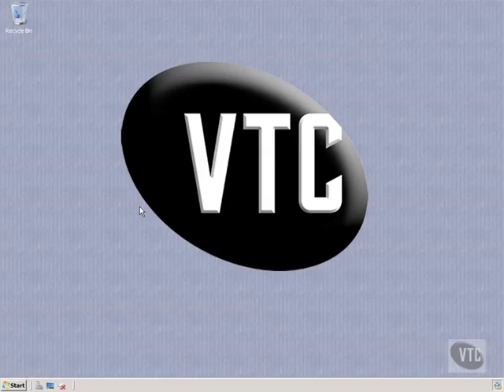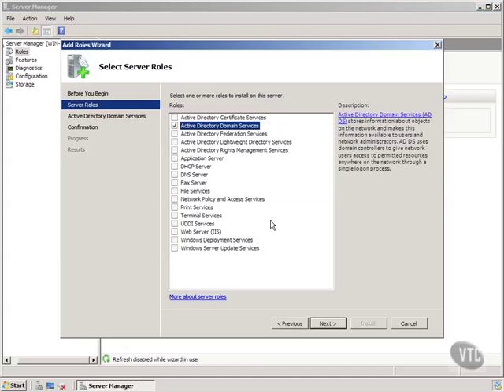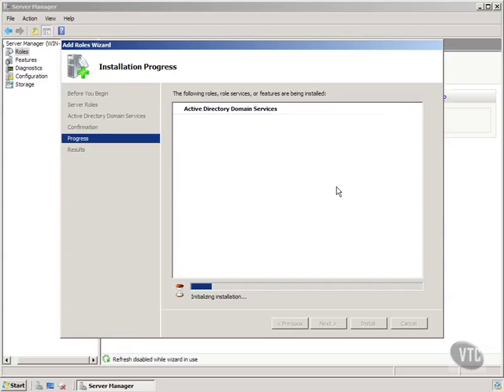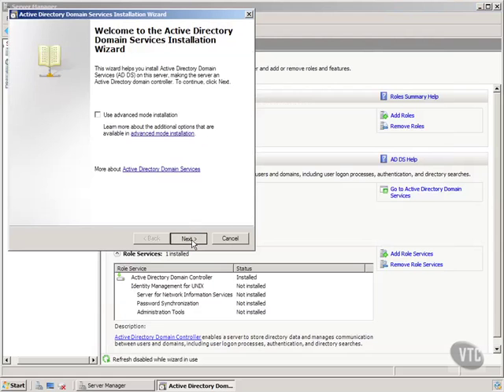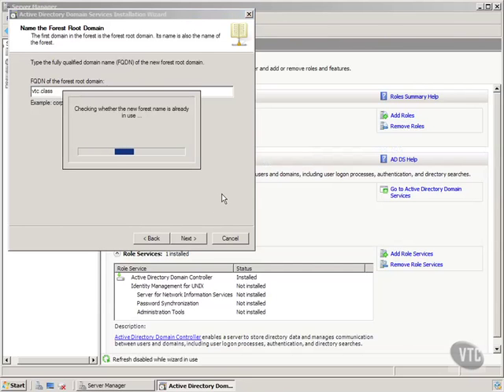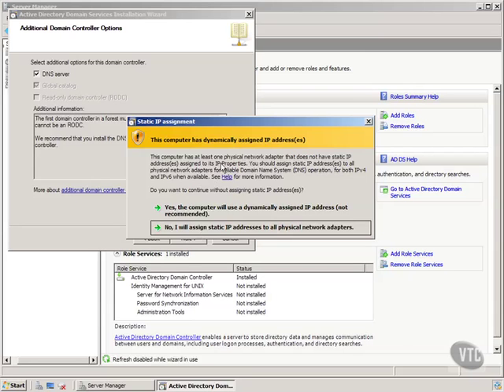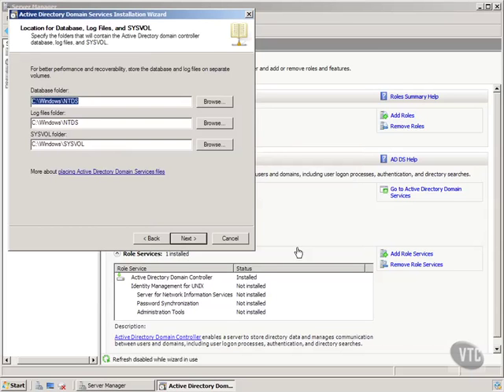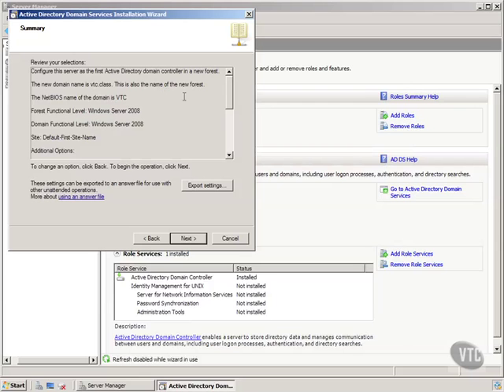MCITP 70-640 Installing Active Directory pt 1- 9